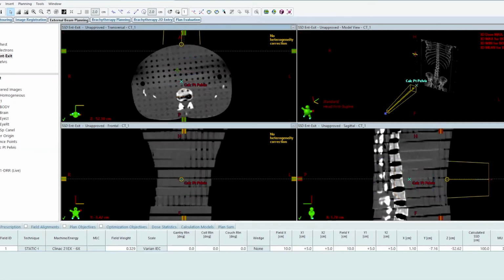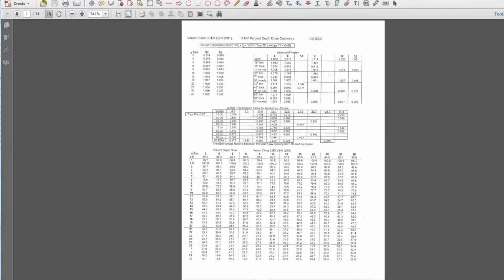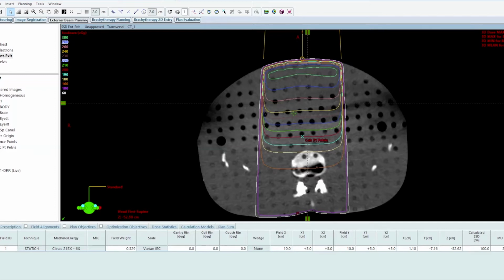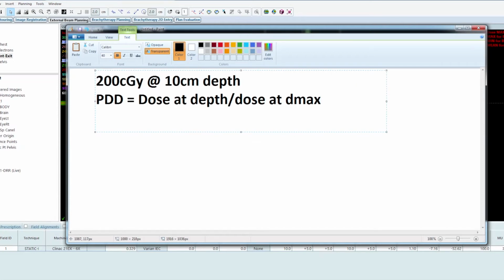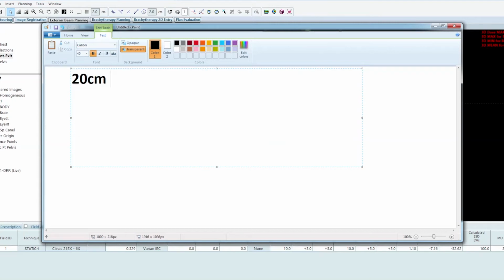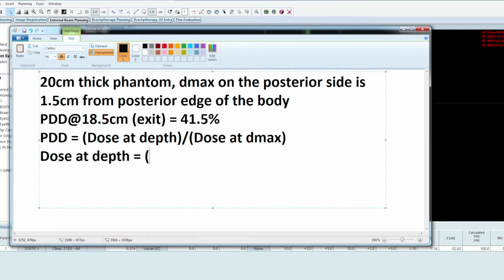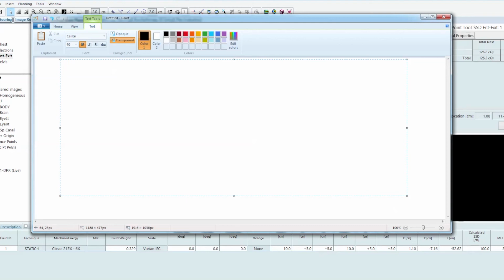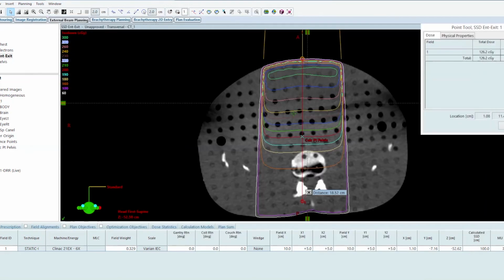SSD Entrance and Exit Dosimetry